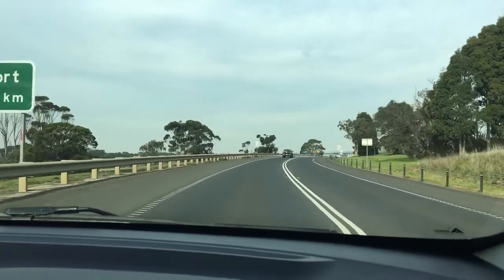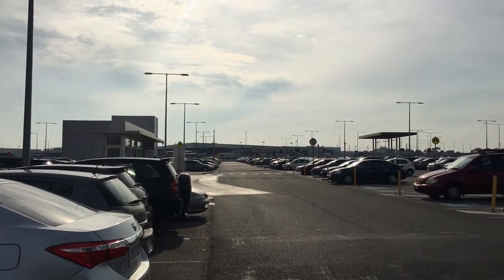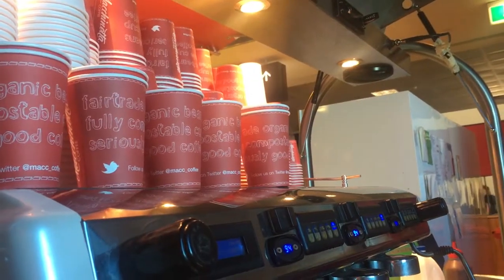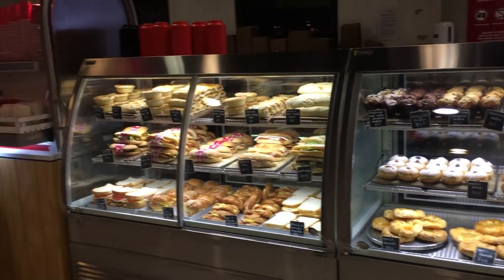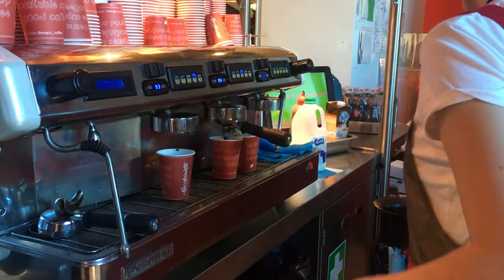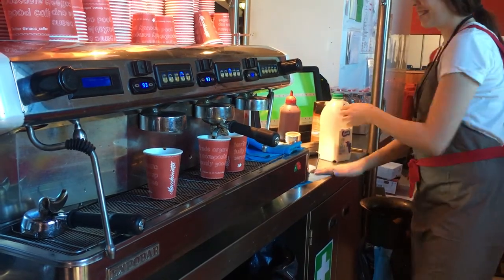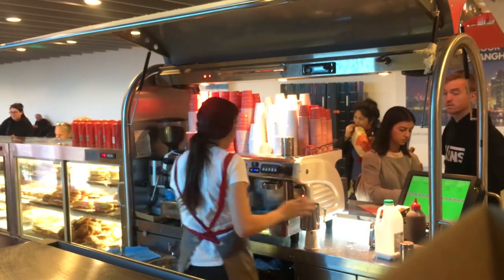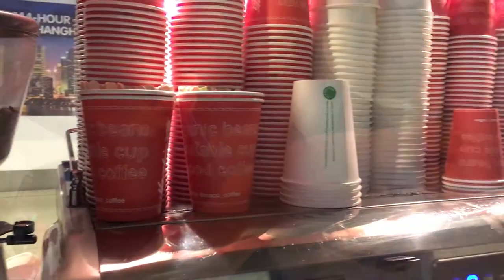Coffee Hunters: The airport barista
Coffee Hunters set out to find the most unique baristas around the country. We will discover the stories and adventures of different baristas over this short series.

Today, we will be exploring the life of a barista that works at Melbourne International Airport. Allanah works long hours to feed the coffee addiction of hundreds of passengers each day. Allanah’s job looks like any other casual job, but we soon see it’s not all what you thought. Tune in to discover!